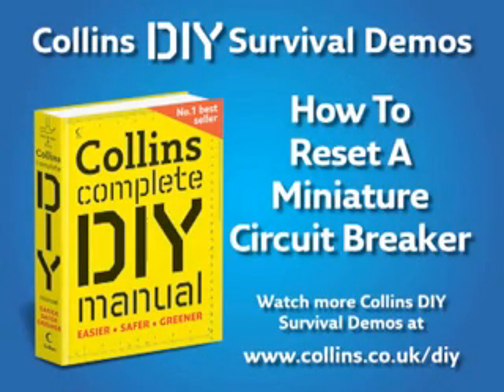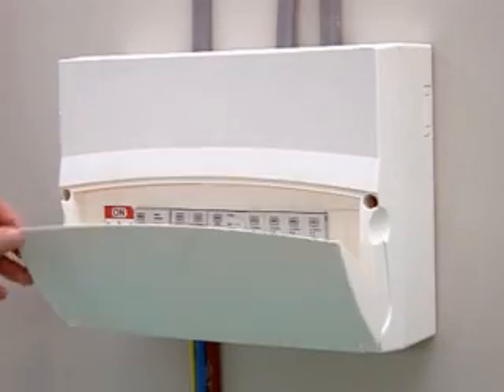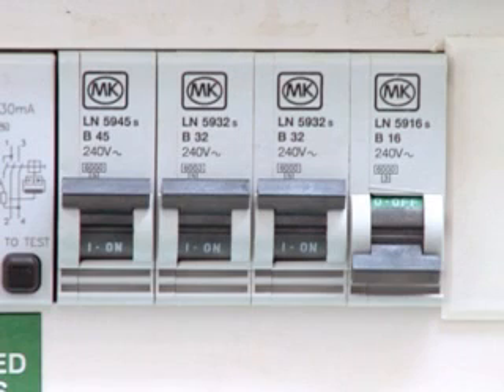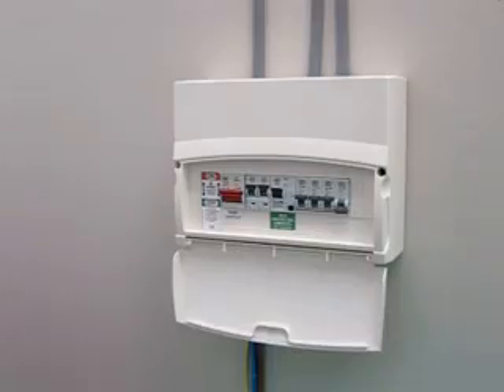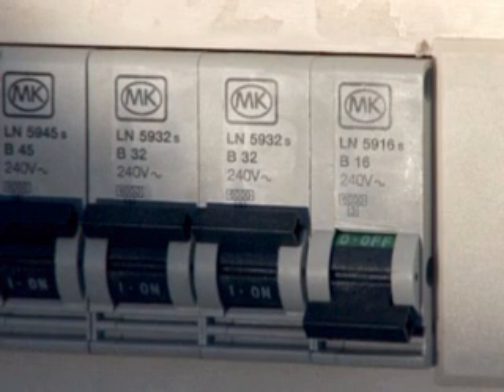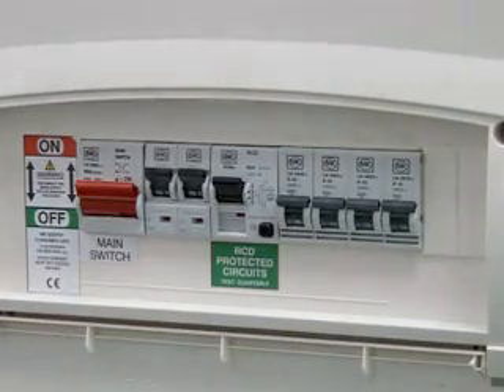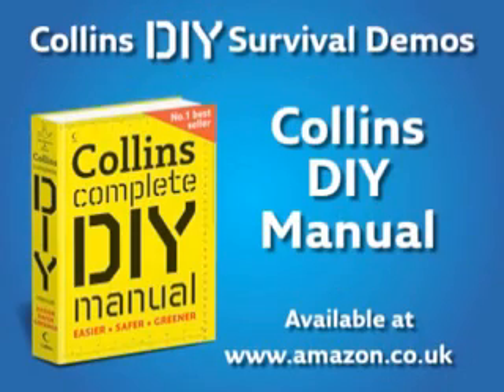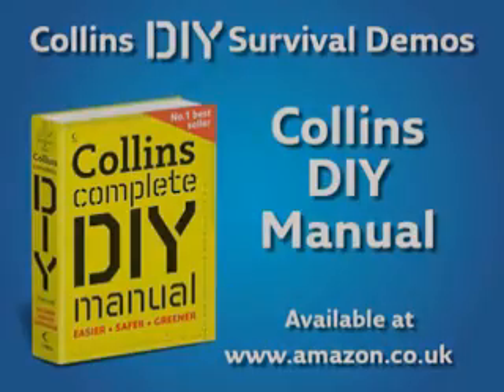Collins DIY Survival - Reset a Miniature Circuit Breaker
Step-by-step essential guide to resetting a miniature circuit breaker.